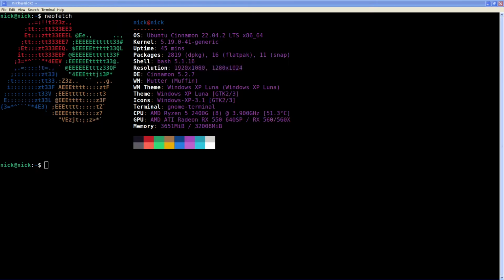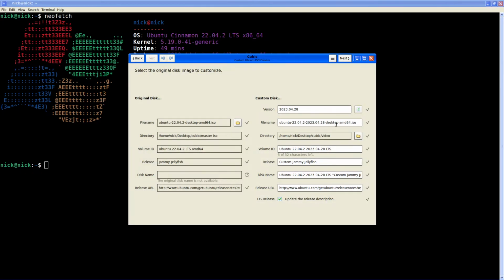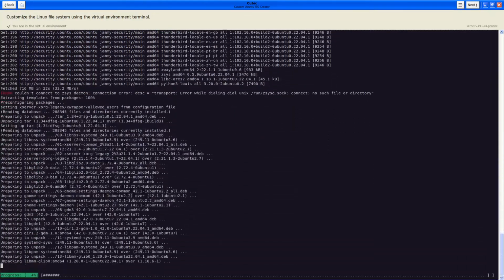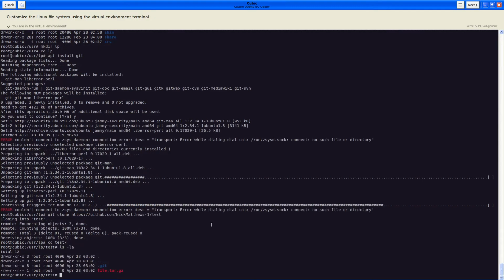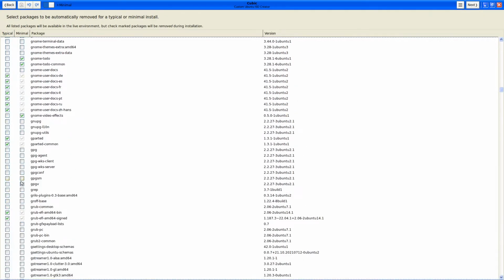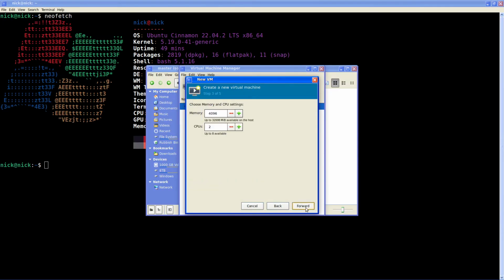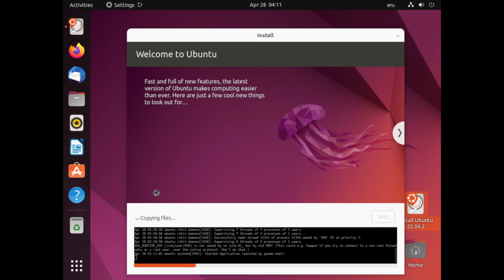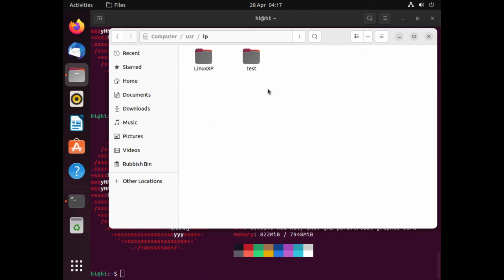How to Create a Custom Ubuntu ISO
In this video I am going to show you how easy it is to create your own custom Debian or Ubuntu ISO.

You might want to do this to have greater control over your ISO or make a custom ISO that has all the software that you want already to go.

(Side note. I know at the end of the video there is a an error thrown. Davinci resolve had a moment with me and caused an issue at the end that does not effect the video as a whole.)

sudo apt-add-repository universe
sudo apt-add-repository ppa:cubic-wizard/release
sudo apt update
sudo apt install --no-install-recommends cubic